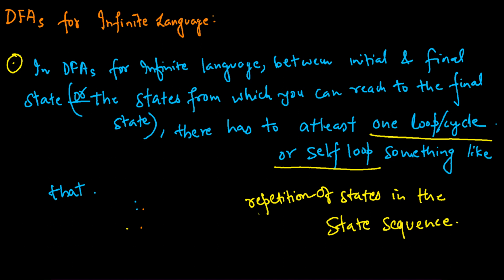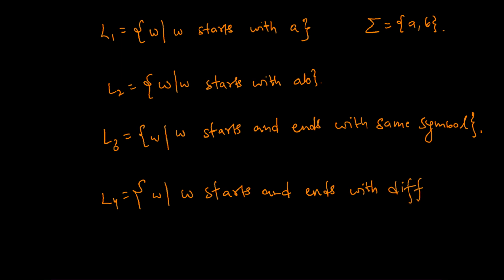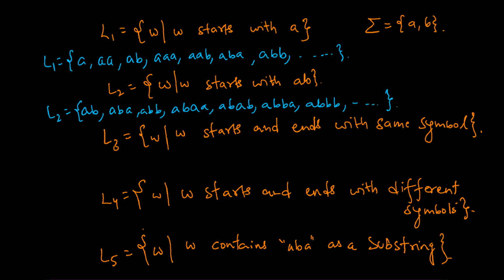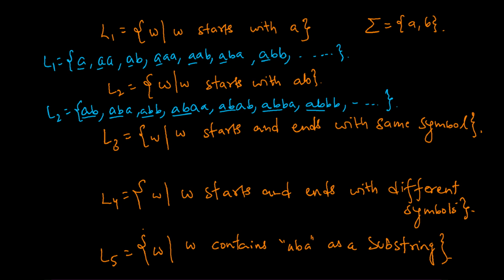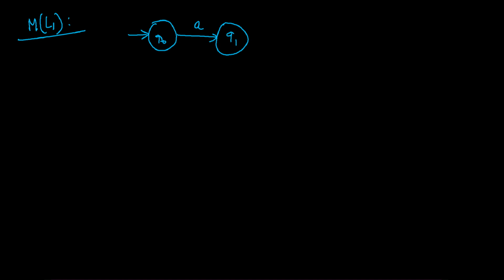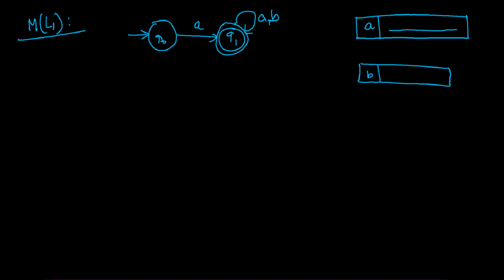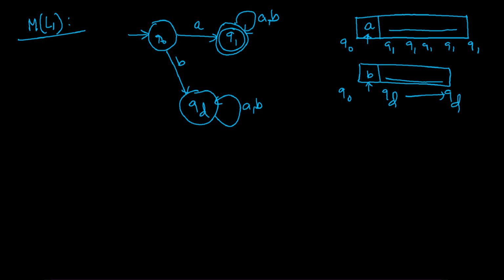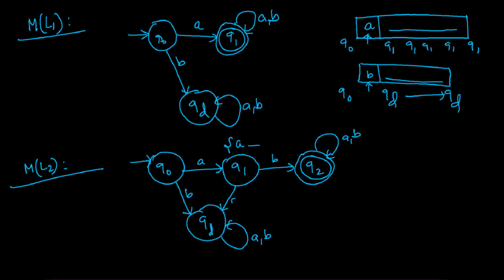TOC 15 : Constructing DFAs 4